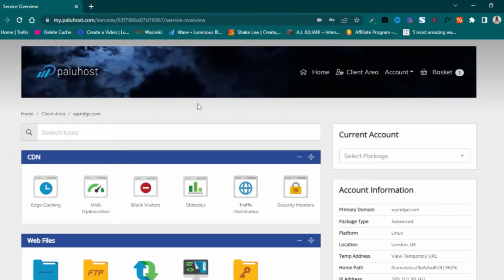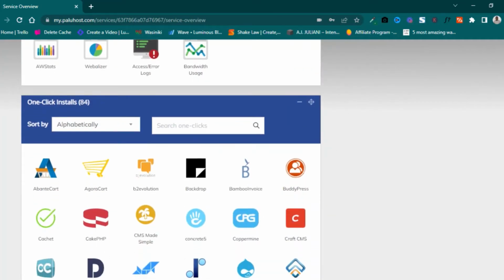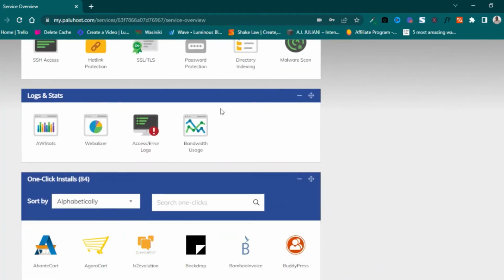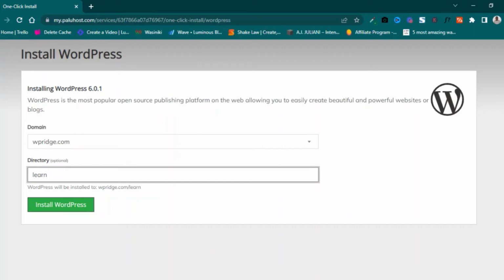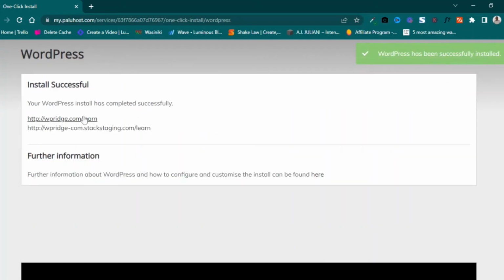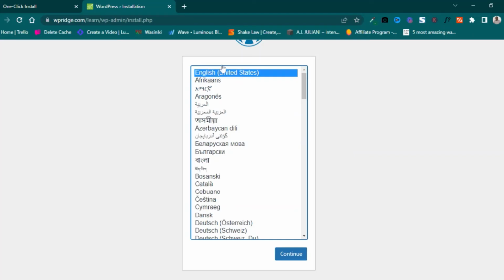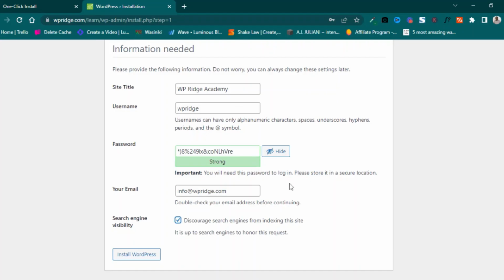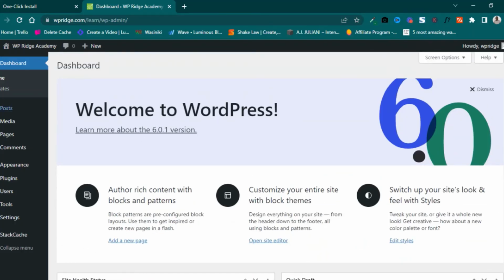How to Install WordPress Within StackCP Control Panel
This is a short walk-through demonstration video tutorial for all our Linux Web Hosting users on how to use the 1click WordPress install.

All our hosting packages run on StackCP control panel, a more powerful control panel for web hosting packages. Within the StackCP control panel, there are 80+ one-click installs. wordpress is among them.

To be able to install WordPress within the StackCP control panel, you will need to log in to your client area first, then choose the package you would like to modify.

In the video, you will learn the exact steps of installing WordPress.

If you need any help, do not hesitate to reach out.